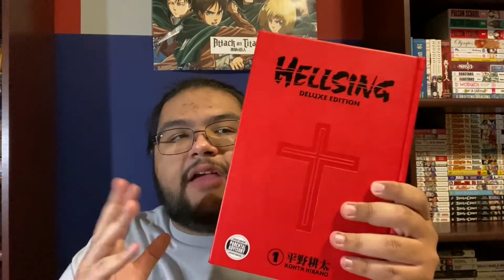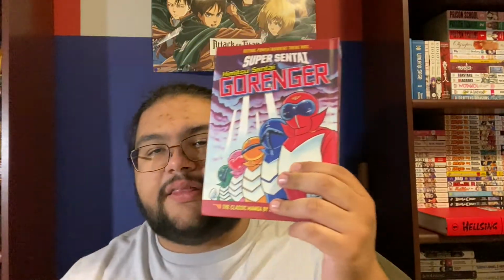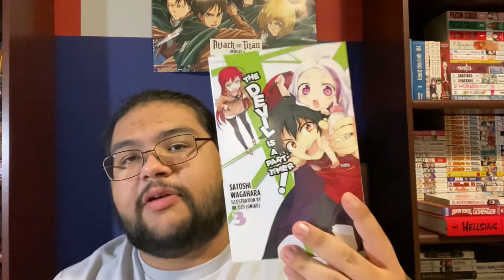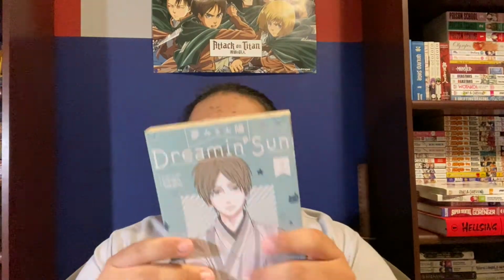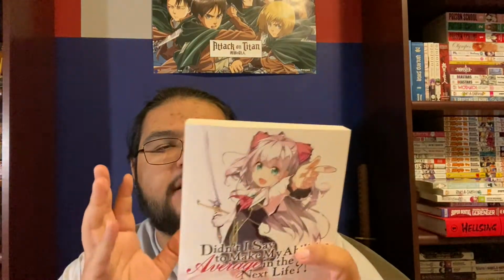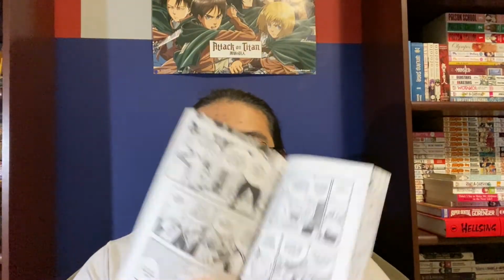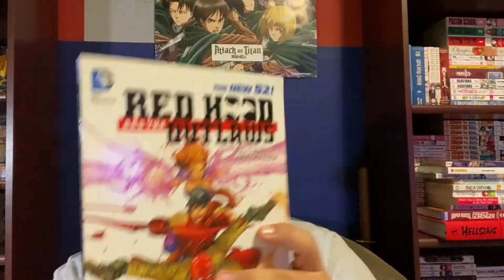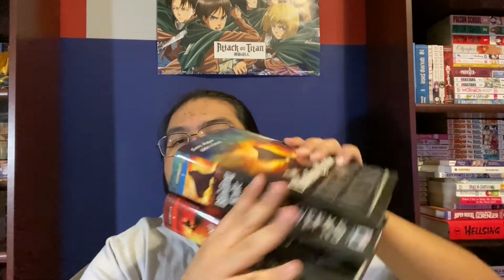HAUL #5: MAY | MANGA | LIGHT NOVELS | COMICS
Hello! Today's video covers everything I bought this month in terms of manga, light novels and novels. I hope you stick around and enjoy it.

Chapters:
0:00​ INTRODUCTORY REMARKS
1:06​ MANGA, LIGHT NOVELS
12:53​ COMICS & NOVELS